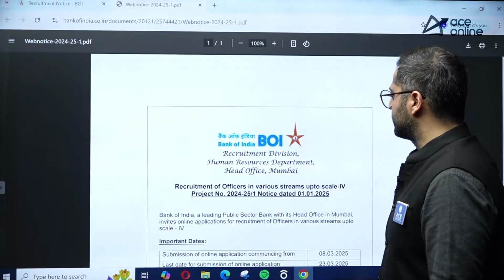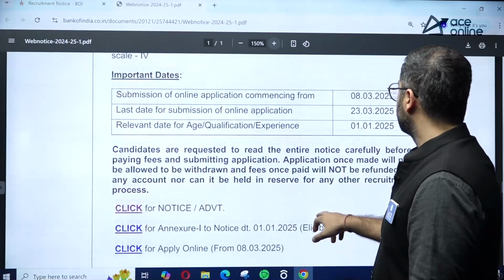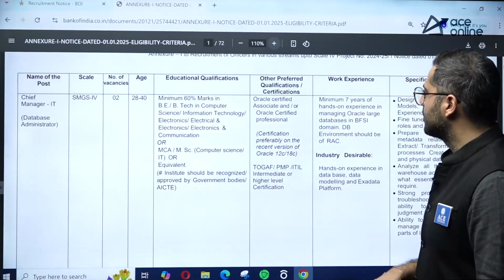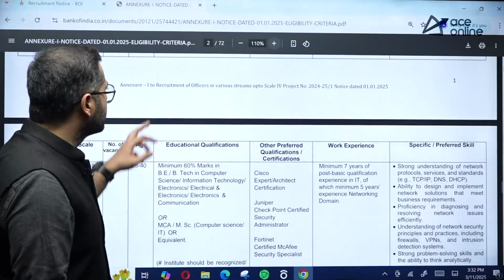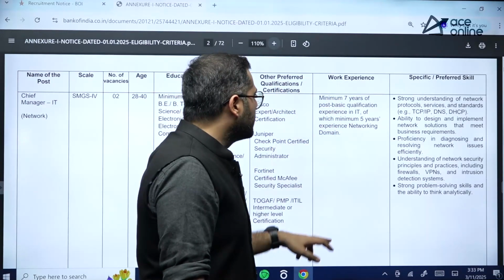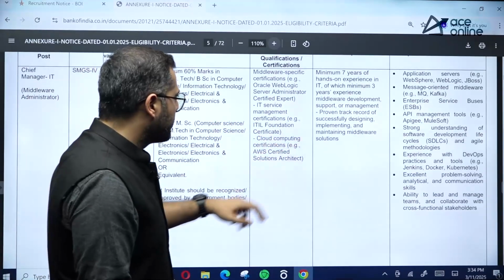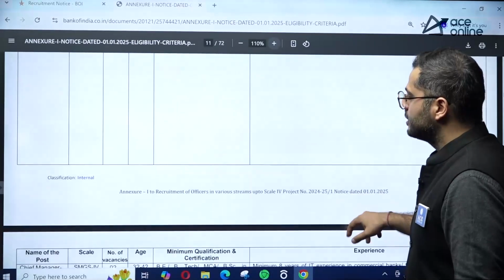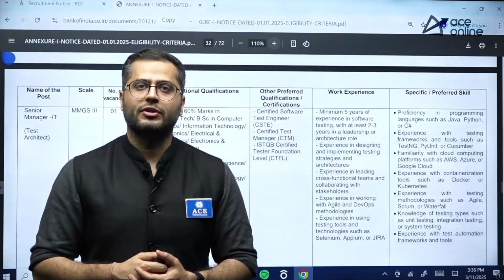Bank of India Specialist Officer Recruitment 2025 | Detailed Notification | Last Date: March 23rd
Bank of India specialist officer recruitment 2025 notification is out for various technical posts. interested candidates can check eligibility, application process, important dates, and selection procedure. apply online before the last date, march 23rd, 2025. this is a great opportunity for banking aspirants to secure a government job in the banking sector. watch the full video for complete details and step-by-step guidance on how to apply. don’t forget to like, share, and subscribe for more updates.